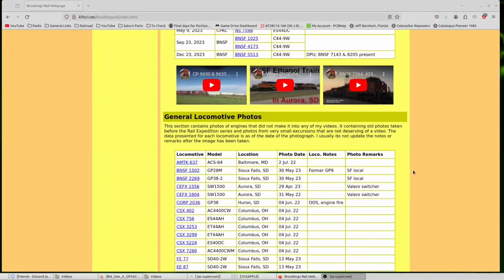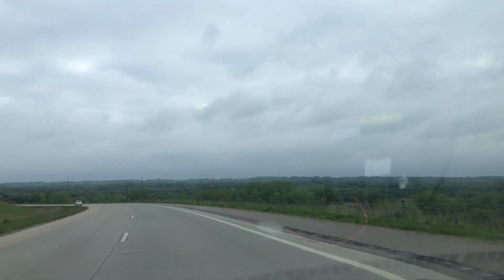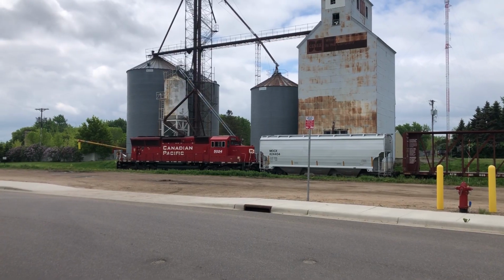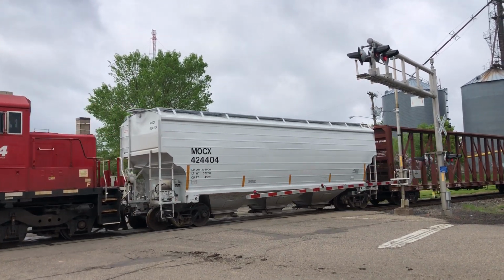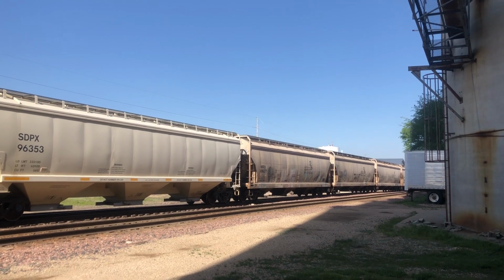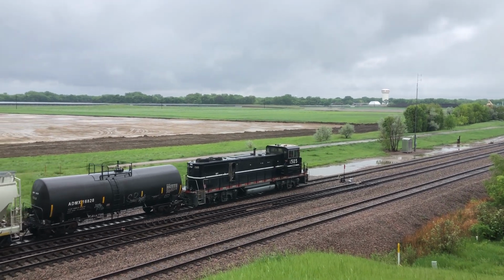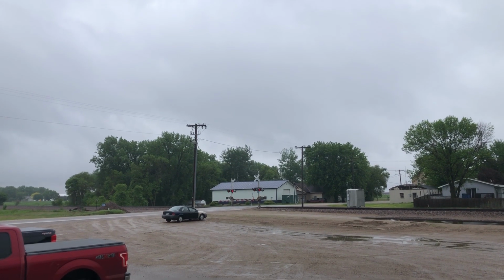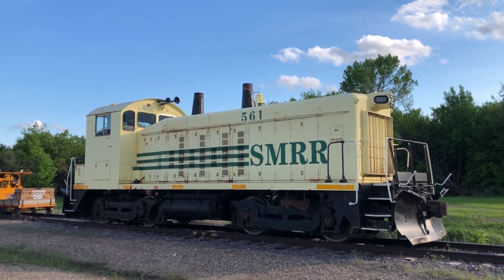BNSF 659 Silverbonnet, TC&W Train in Granite Falls, and More - May 2024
Due to a lower amount of local traffic and just being busy, I haven't recorded as much train stuff as usual. This video combines every random thing I've seen in May of 2024. This is Rail Expedition #23.

Timetable
0:00 Intro
0:35 Westbound RCP&E
1:42 BNSF 659, GP50, and E&E 7
2:31 Minnesota Trip 1 - TC&W Train, CP Local, KCS SD70MAC
9:29 Eastbound RCP&E w/ MNA 2765
10:07 Seven engine train in Aurora, SD
10:45 Genset and Six-Engine BNSF in Marshall, MN
14:42 Minnesota Trip 2 - SW1200, NREX SD40-2's, SMRR SSB1200
15:44 End

Brookings Rail Watch

Pictures, Logs, and more